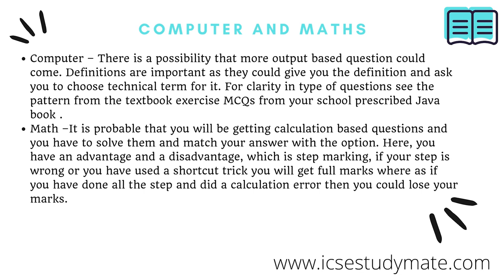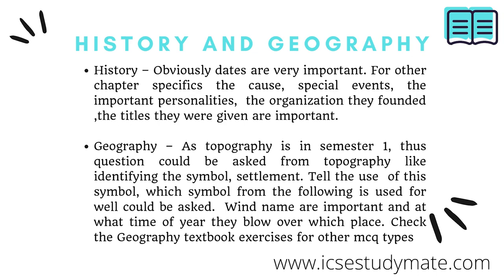Subject-wise Guide for Semester I MCQ Examinations | ICSE StudyMate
Since a lot of students are worried about how MCQ examinations will change the way their studying pattern might change, Manav Desai, an ICSE StudyMate member, has created an elaborate guide to make things easier for students and help them to score the highest possible number of marks.

ICSE StudyMate is an initiative by experienced ICSE alumni. We help you with studying tips, strategies, hacks, planners, study material, and a lot more - for FREE. We know just how time-consuming and tiresome ICSE can be. So, we bring you a platform where you can get help from a team of scholars dedicated to help you score better.